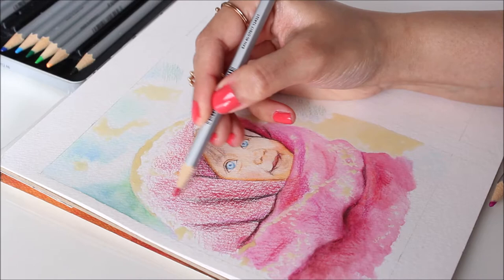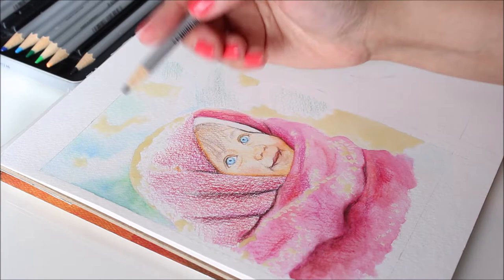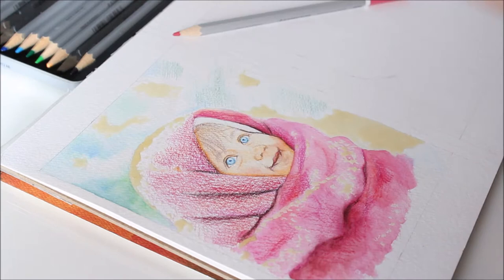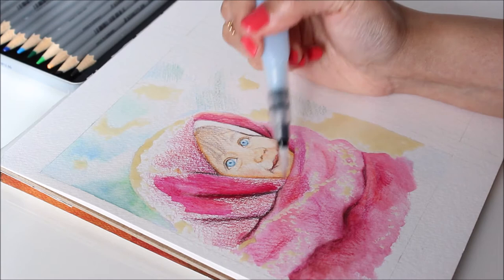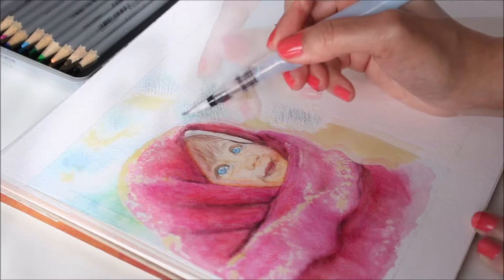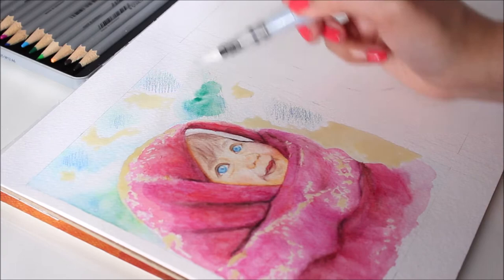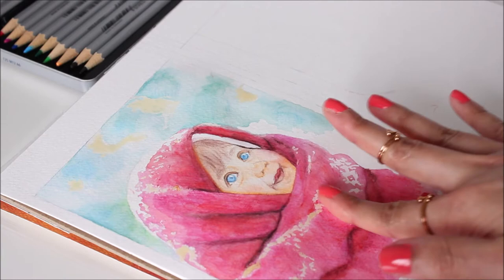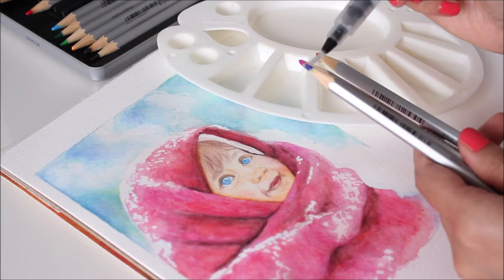How To Use Watercolour Pencils | Tips & Tricks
Here's a look at different ways to use watercolour pencils. I hope you find it useful.

Art Supplies:
- Staedtler Watercolour Pencils
- Sakura Waterbrush
- Winsor & Newton Colourless Art Masking Fluid
- Fluid Watercolour Blocks